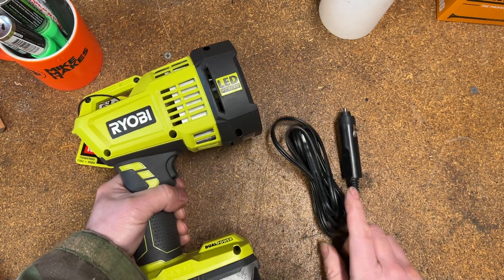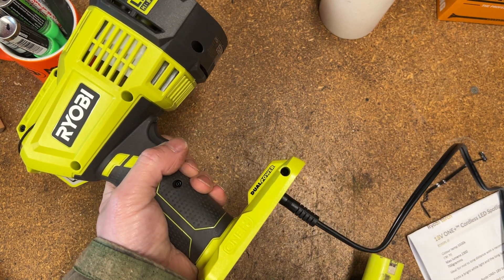Ryobi LED torch spotlight R18SPL unboxing and test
As many of you will know I have a Land Rover which on occasion will break down. With the winter nights upon use it seemed wise to have a torch that will "light my way" if needed. The Ryobi LED torch fits that need for me. Remember to register it at Ryobi to get the 3 tear (total) extend warrantee.
I've listed links to Amazon and Ryobi below.

Amazon: Currently unavailable I'll update when they are back on line

Ryobi store on Amazon
Amazon links to individual tools:
Ryobi drill R18PD3
Ryobi torch R18T
Ryobi compact charger
Ryobi 5amp charger
Ryobi 2amp battery
Ryobi 4amp battery
Ryobi 5amp battery
Ryobi UTB02 Canvas Tool Bag (Not in video)
Ryobi Lime Green Tool Tote Bag (Not in video)

*Full disclosure. Some of the links above may earn a few pennies for the channel at absolutely no cost to yourself. *